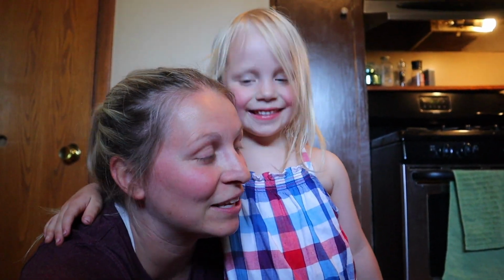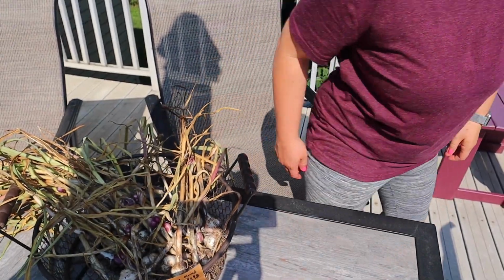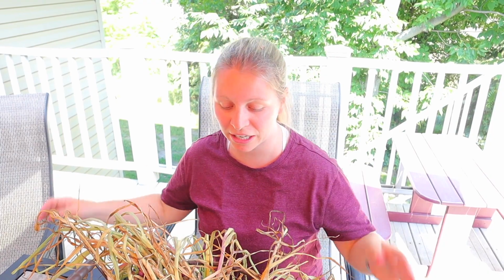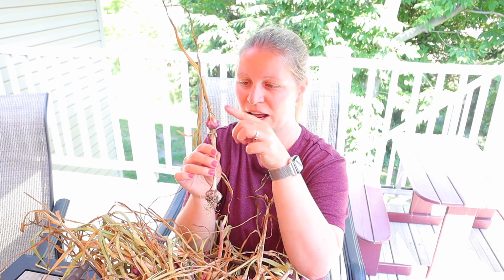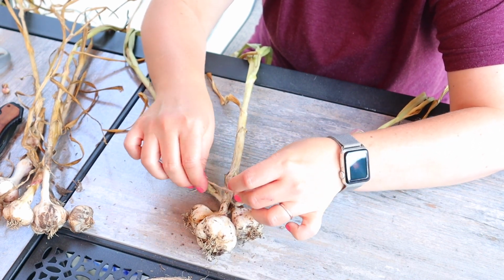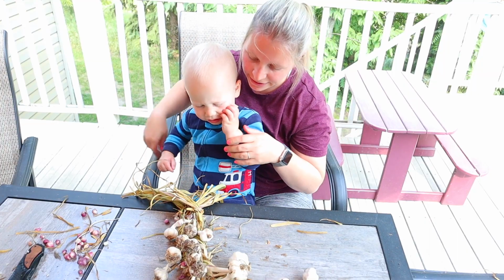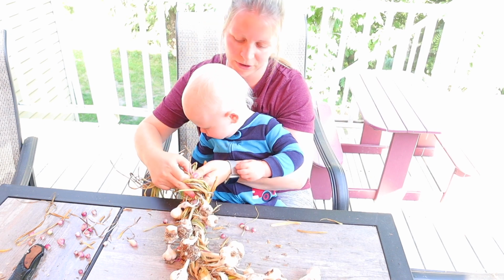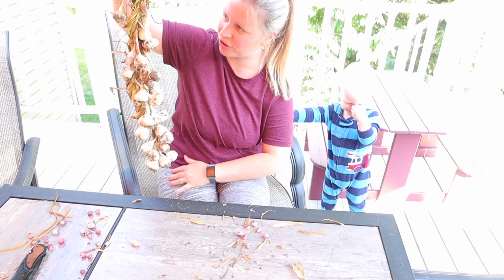Braiding Garlic for Storage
Today we are Braiding Garlic for Storage!

  Hi,  we are Matt & Sara.  Along with our 4 kids, 2 dogs, a lot of chickens and even more bees we have been developing our homesteading lifestyle.  After over a decade on our property we are finally debt free and using our new FREEDOM to do what we have always wanted to do (be self reliant)!

Matt & Sara